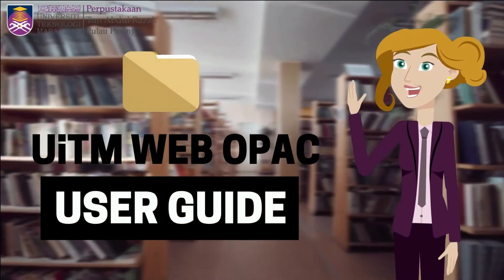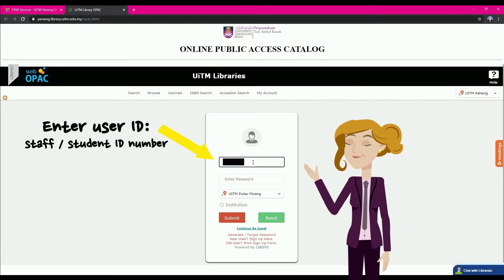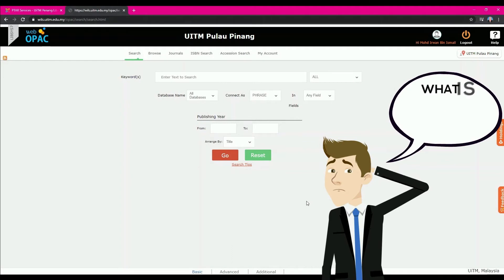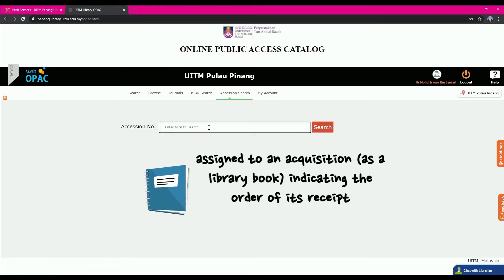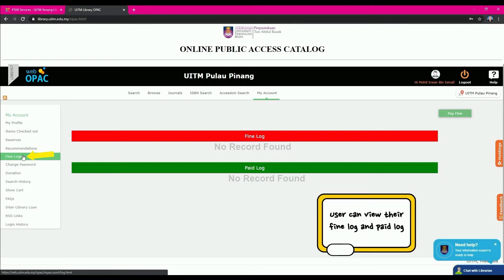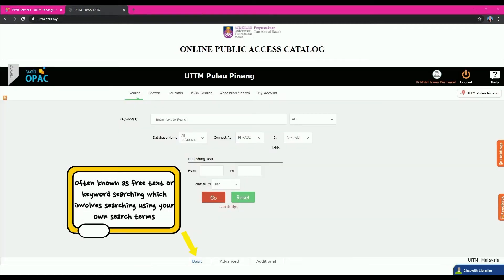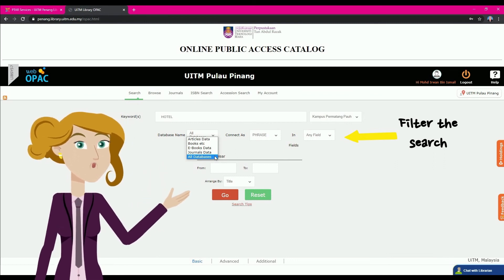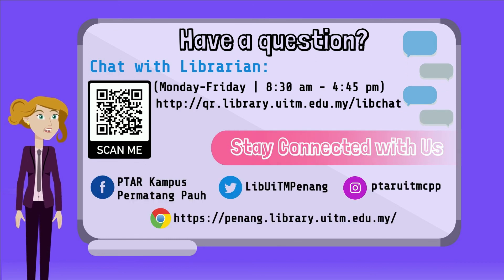UiTM WEB OPAC USER GUIDE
A video guide showing the use of WEB OPAC in UiTM library.